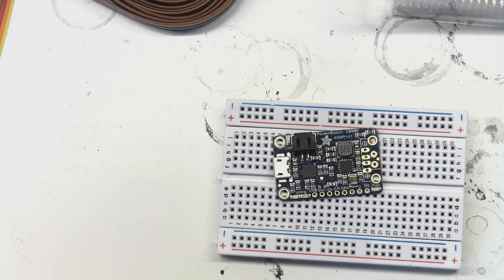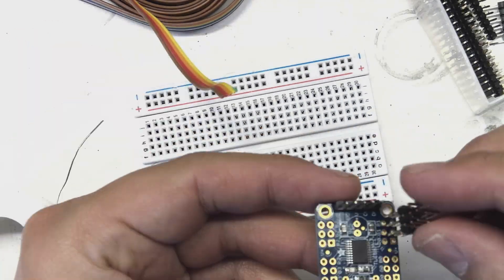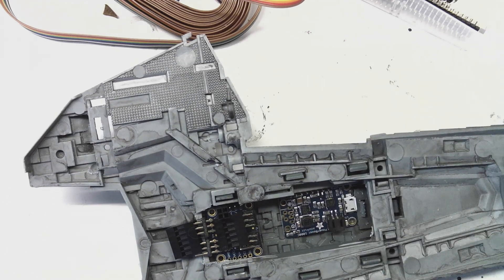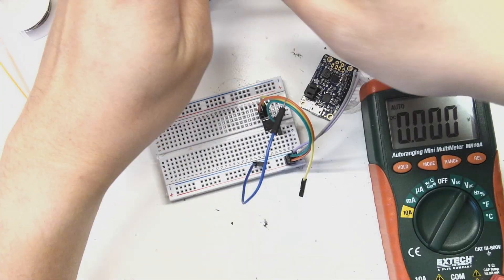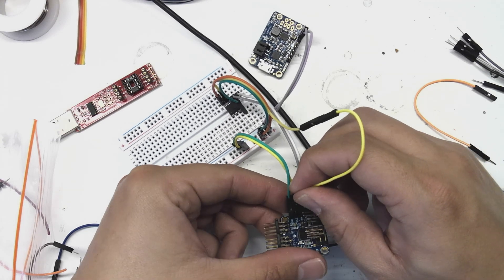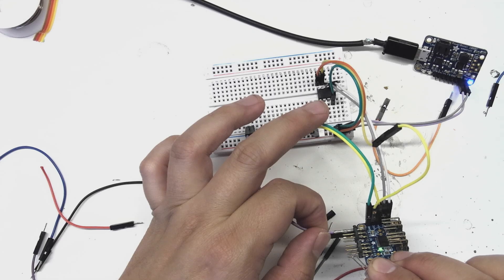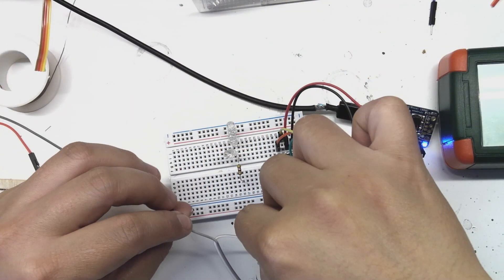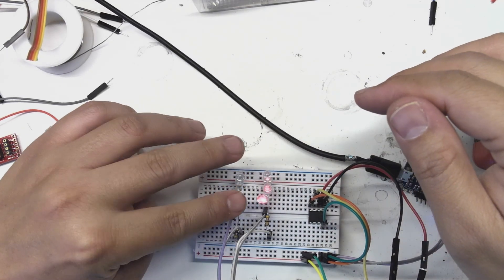Armada Super Star Destroyer 03 - Circuit Prototype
I'm making a breadboard test circuit using the "smart" components of the LED system for the Super Star Destroyer. Specifically, I want a test harness for the power module, LED controller and ATTiny85 micro-controller. Things could have gone more smoothly...